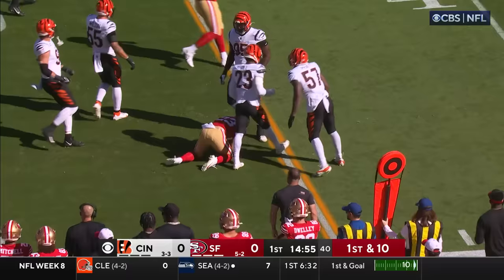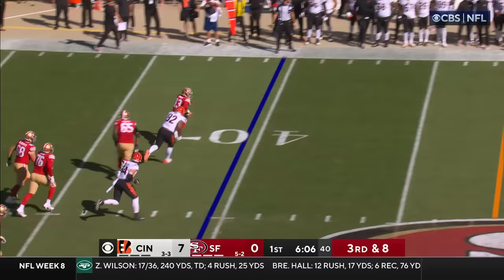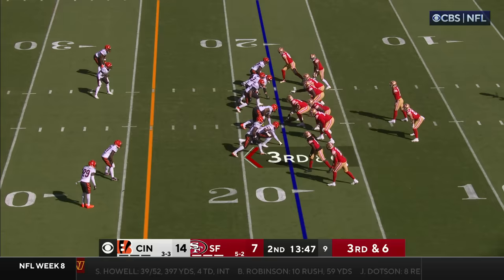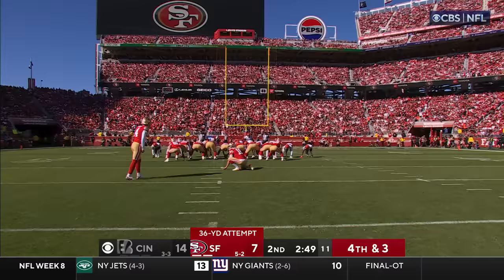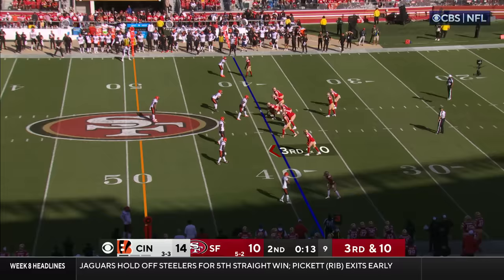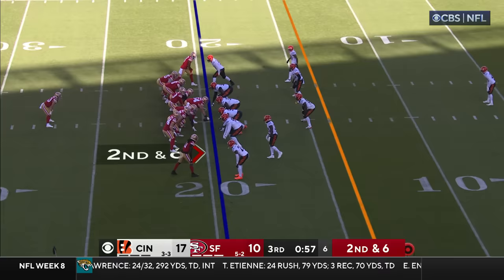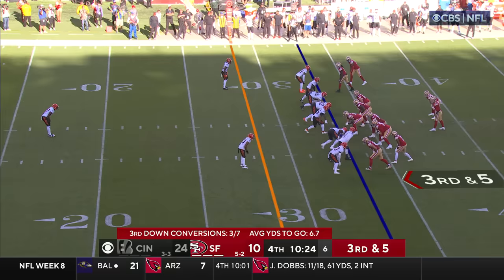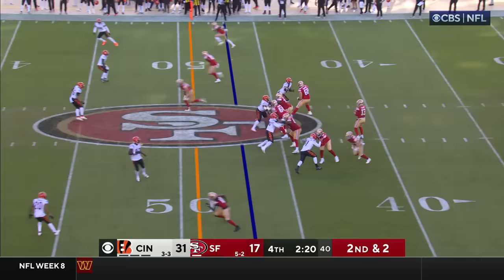Cincinnati Bengals vs. San Francisco 49ers | 2023 Week 8 Game Highlights